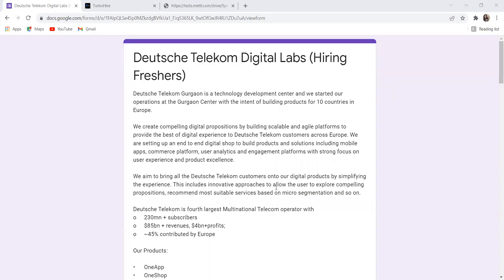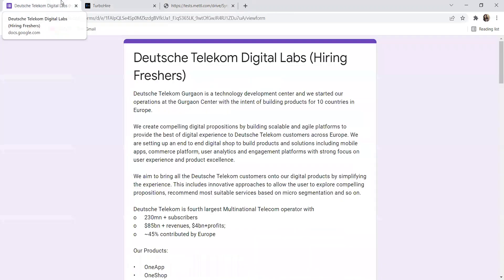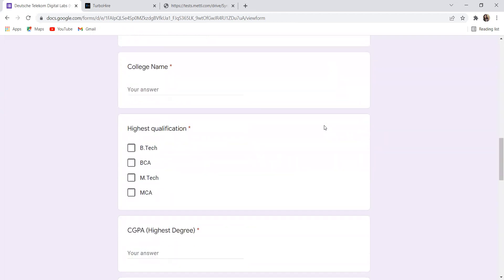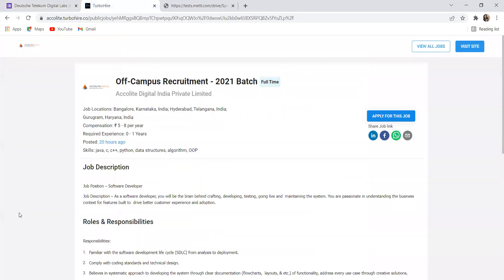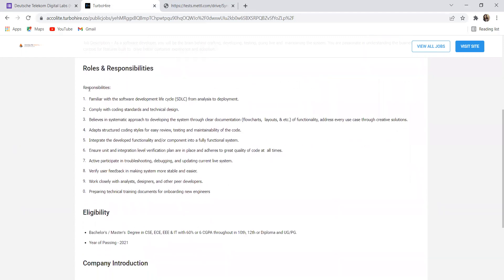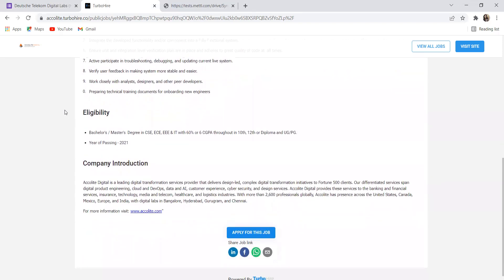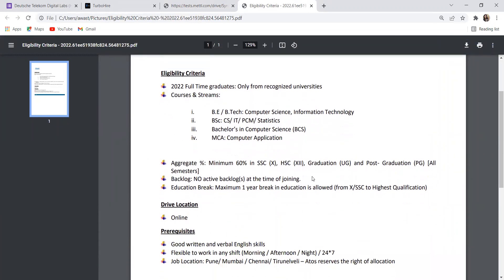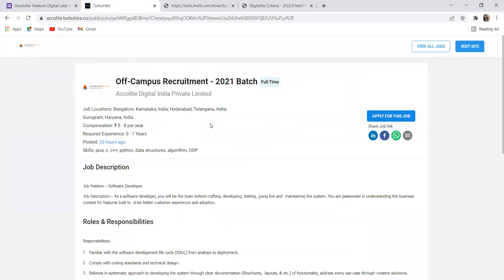OFF-CAMPUS HIRING || BATCH - 2020/2021/2022 || MUST WATCH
freshers hiring
Hiring freshers
STEP internship
product company